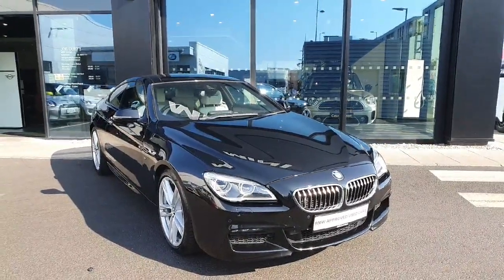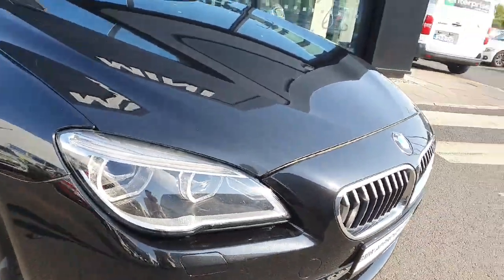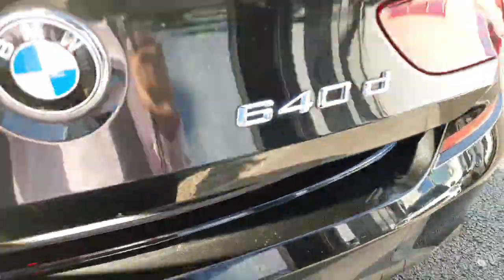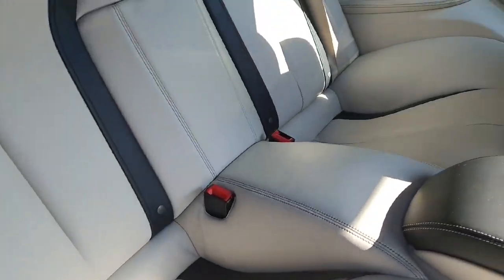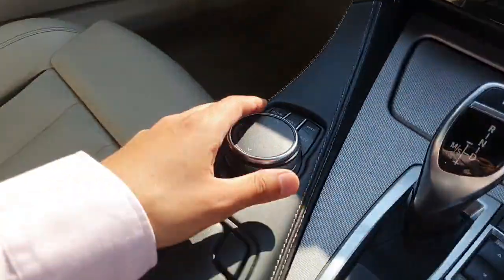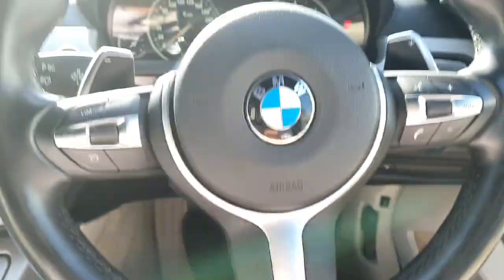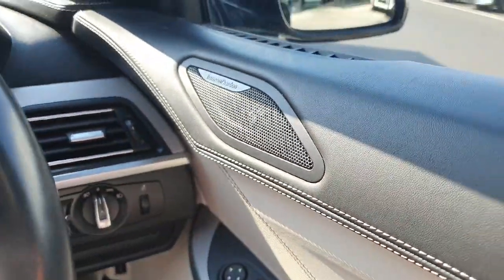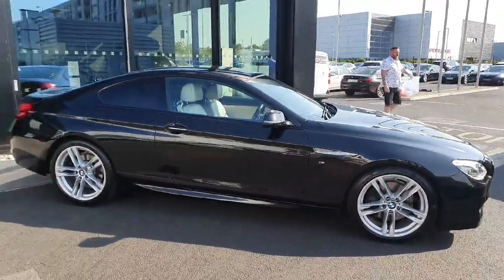171D48832 - 2017 BMW 6 Series 640d M Sport Coupe RefId: 373317